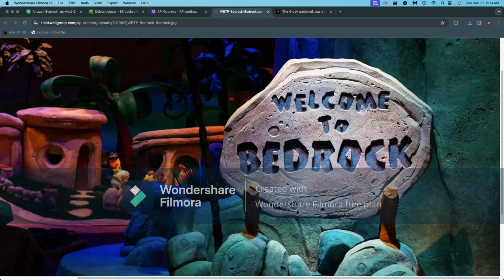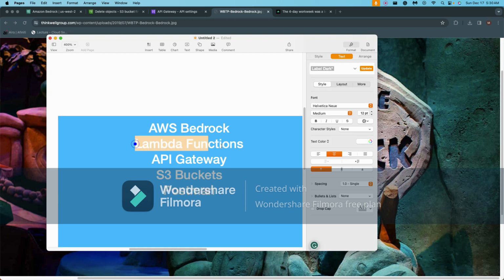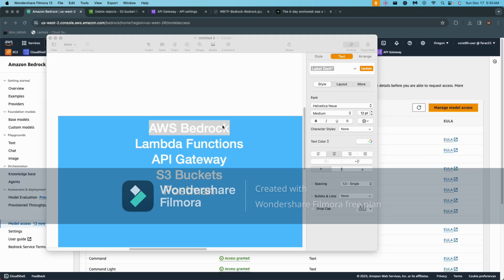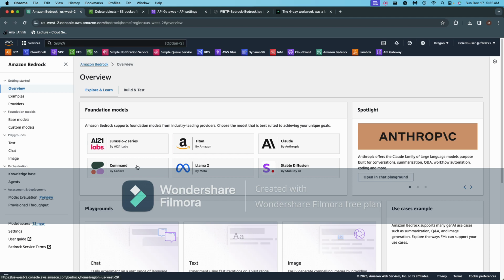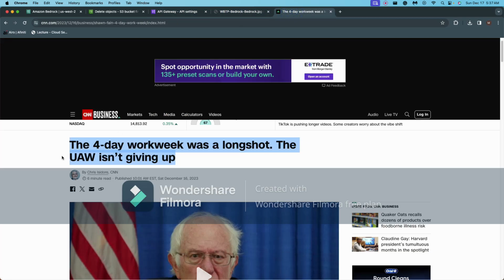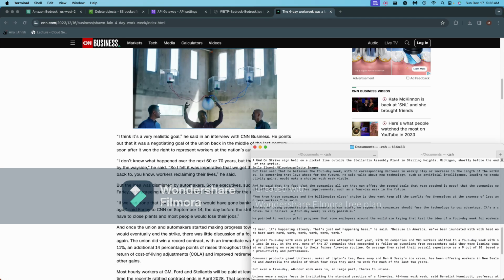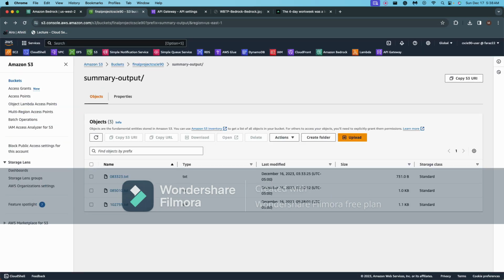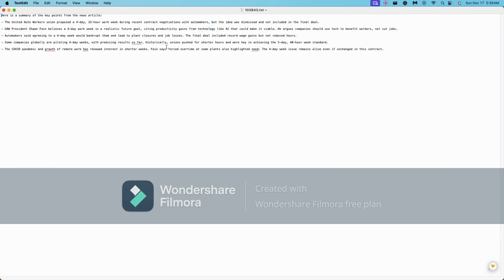CSCIE-90 3:45 Min Presentation AWS Bedrock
Presentation for CSCIE-90 - Final